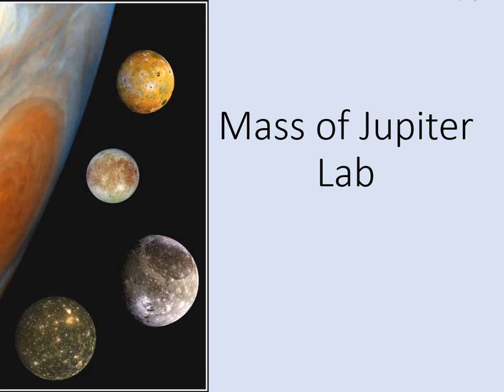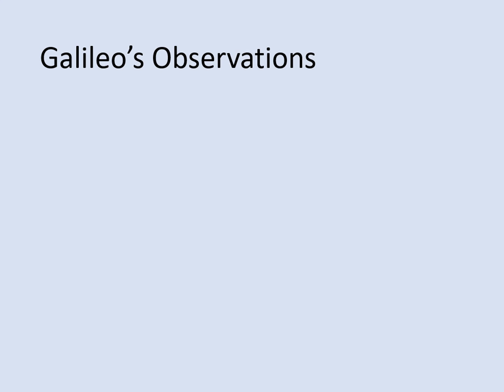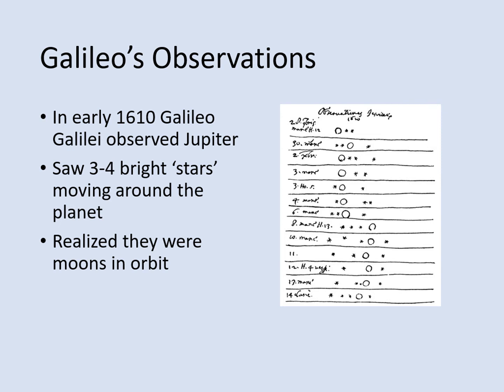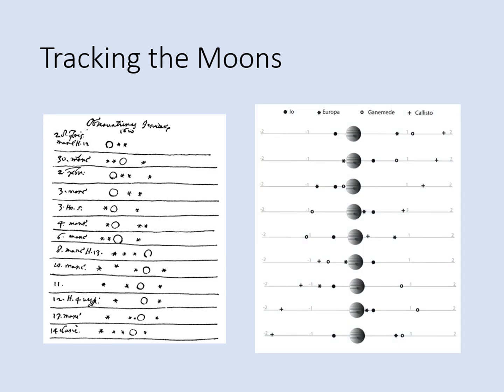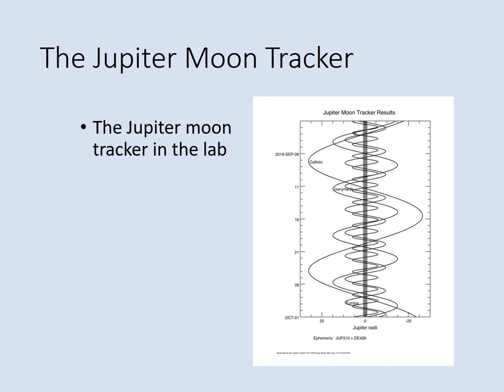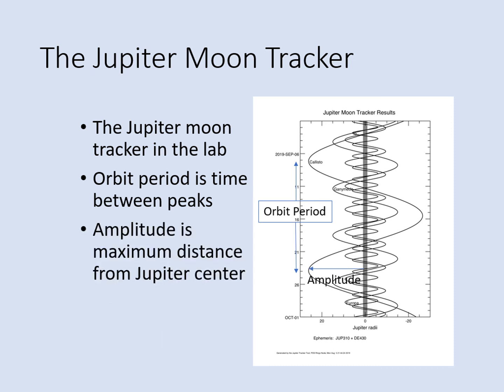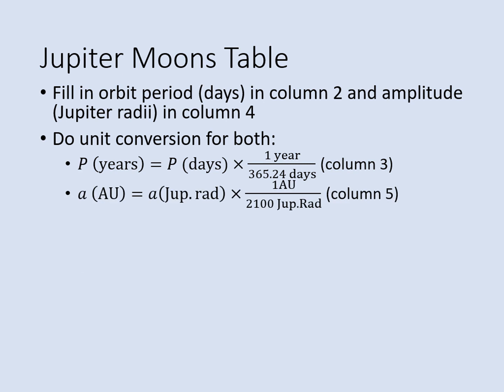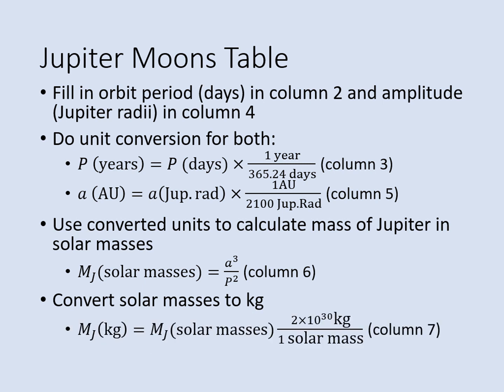Mass of Jupiter Lab Tutorial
A tutorial to help students understand the Jupiter Moons Tracker and table in the Mass of Jupiter lab.